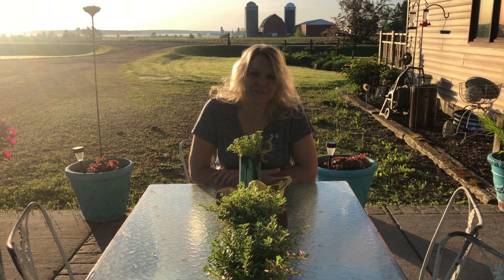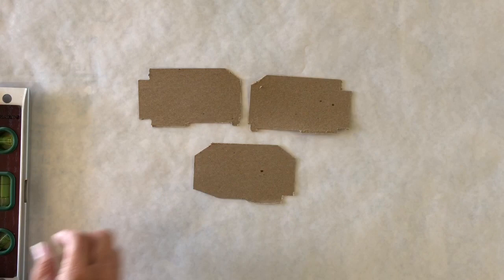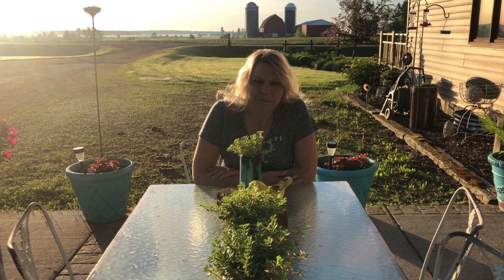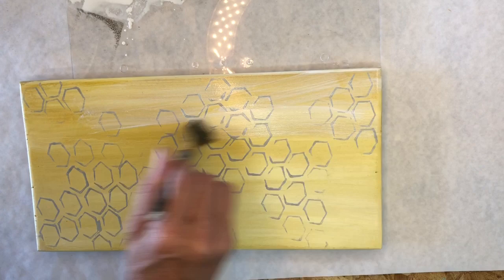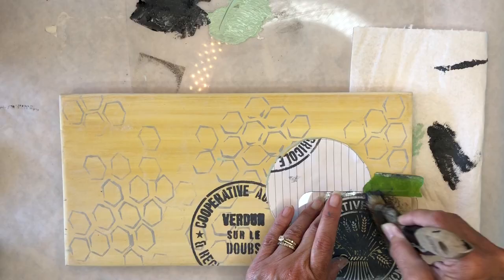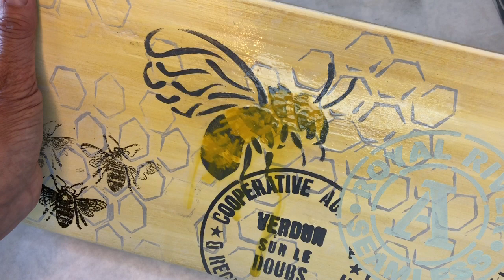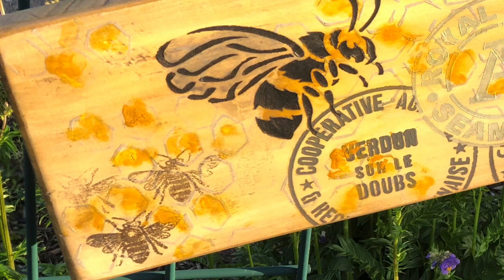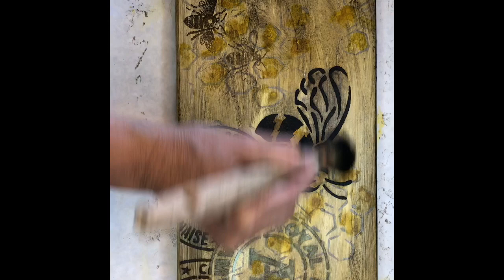How to Paint a Bee Sign using Jami Ray Vintage Stencil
How to - Paint a Bee Sign using DIY Paint, Jami Ray Stencils and IOD Stamps

Products used in this video - DIY White Swan, Cake Batter, Queen Bee, DIY Big Top. IOD Stamp used is from the Queen Bee Set.  Jami Ray Vintage Stencils were also used in this video - all available at Medford Fourmens Farm Home Center, if you're not local find me Click on the links below to order and have them shipped right to your door.